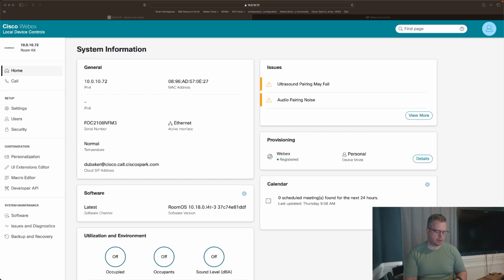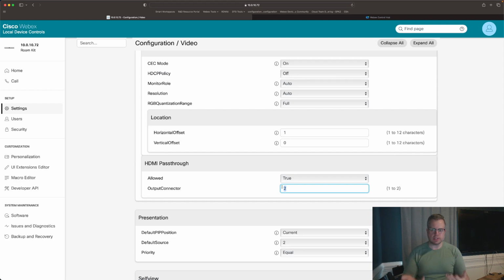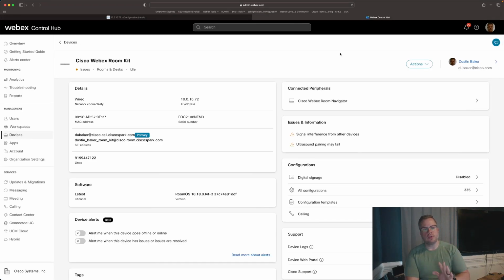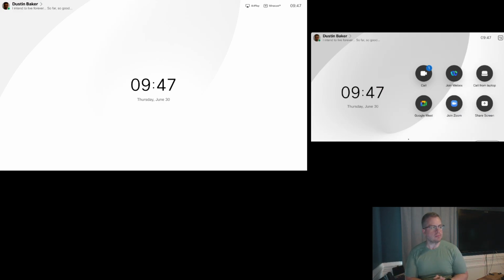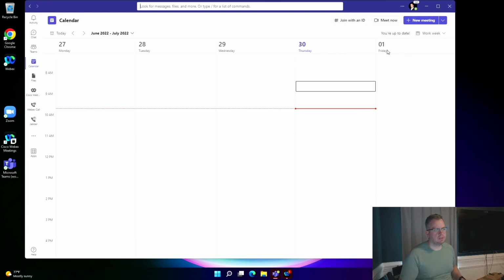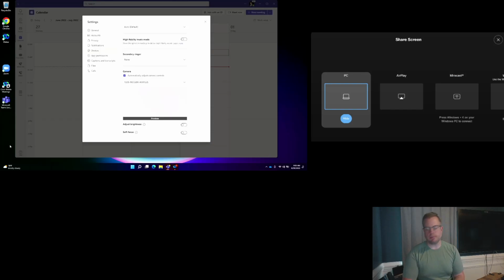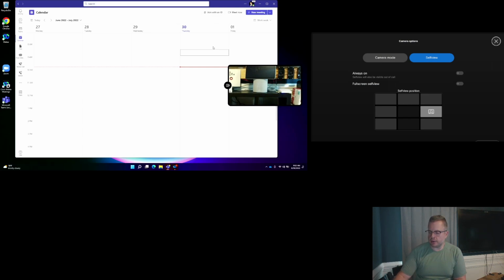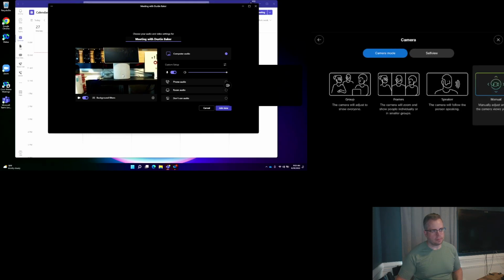The Collaboratory with Dustin - USB Passthrough Built-in with RoomOS 11 - Technical Deep Dive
On this episode we talk about how you can take an existing Room Series device on RoomOS 11 and with a simple addition and configuration you can have USB Passthrough capabilities!